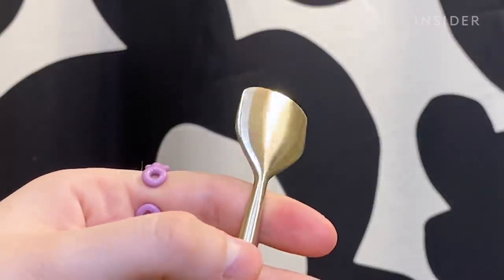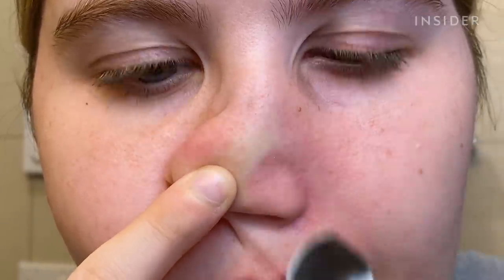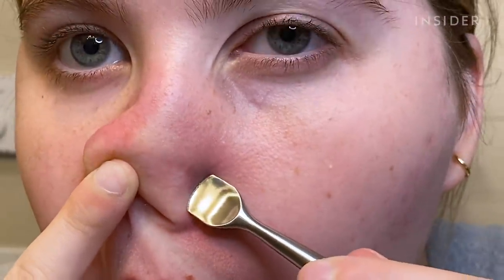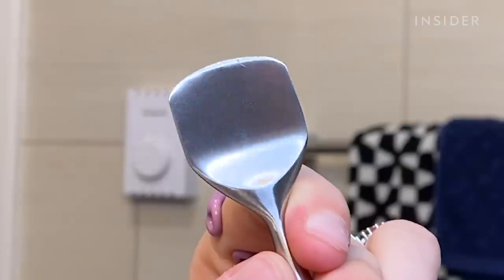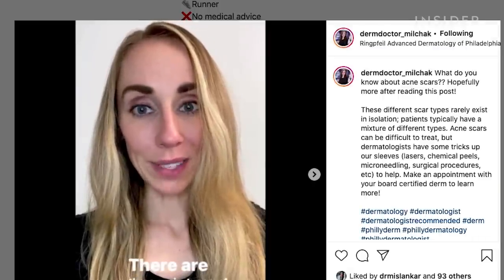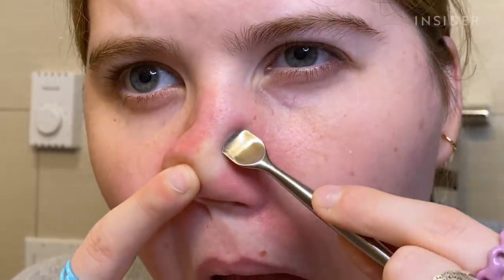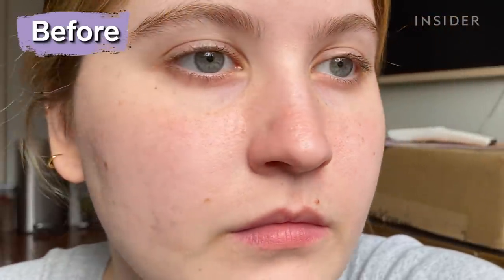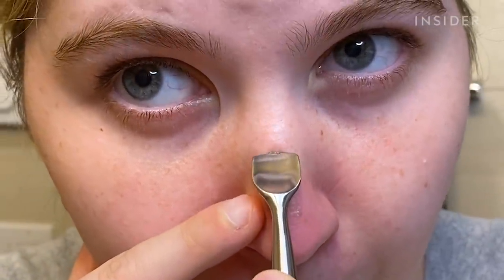Curved Spatula Scrapes Gunk From Pores | The Zit Fix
Pore spatulas are a common tool used in facials. Many vibrate on the skin to remove build-up, acne, and blackheads. The Tweezerman Pore Prep Tool is different because it's all manual. It claims to unclog pores gently without using any chemicals. Insider producer Celia Skvaril tried out the Pore Prep Tool to see if it could unclog her skin. She used a microscope to look at her skin before and after and went over the results with Dr. Marissa Milchak. Milchak recommends a gentle skincare routine and does not think the Pore Prep Tool fits into that.

Check out the Tweezerman Pore Prep Tool here:
Tweezerman Pore Prep Tool, $13.67